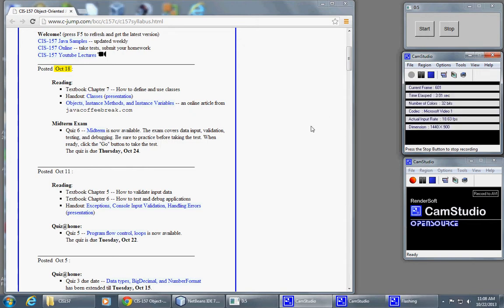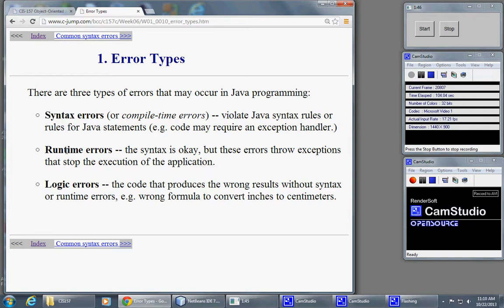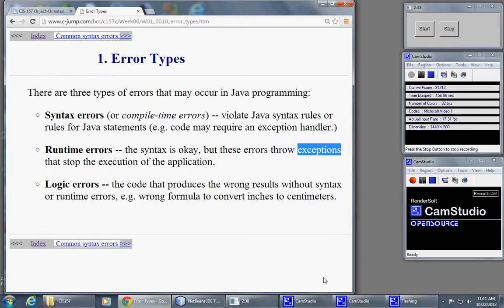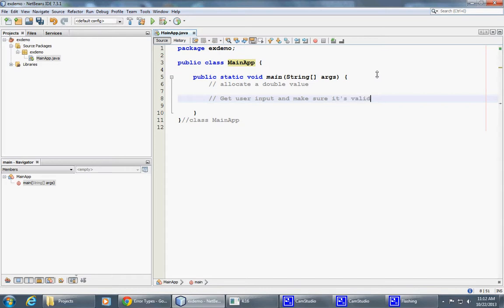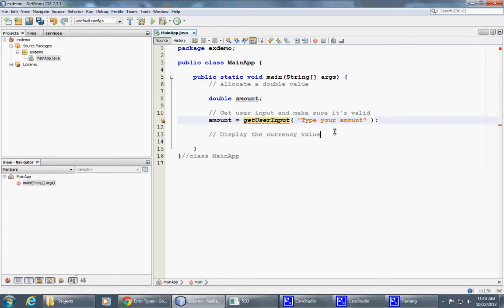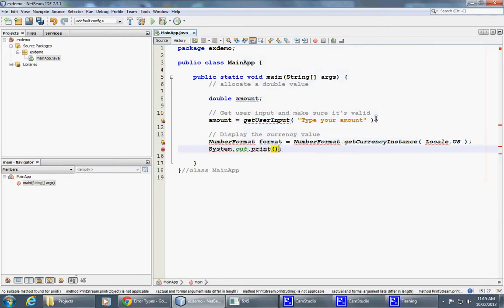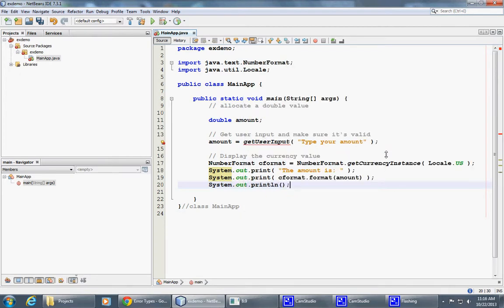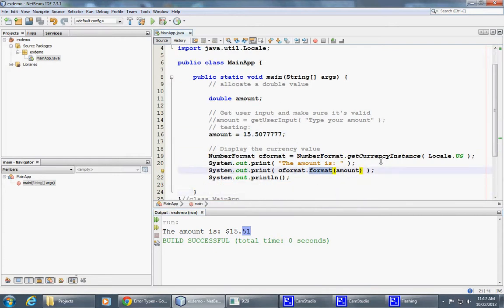Week 08 Exceptions, Handling Errors Part 3